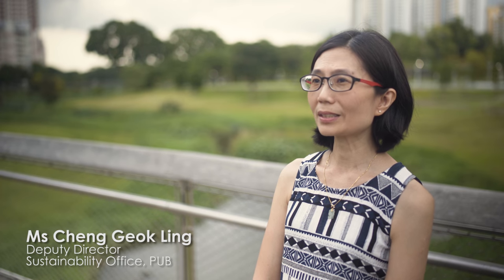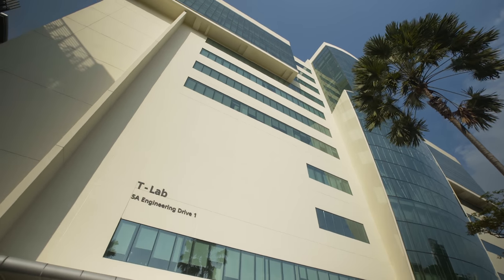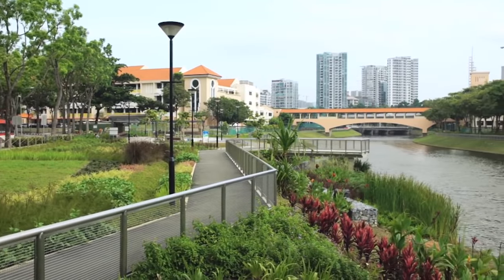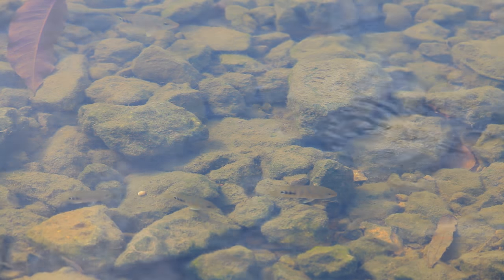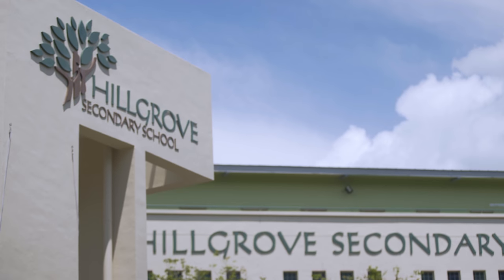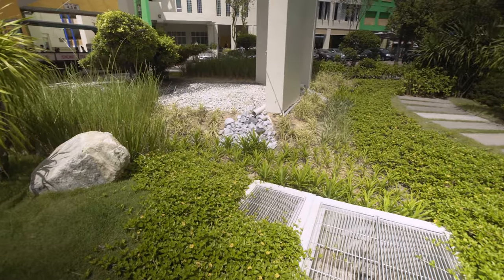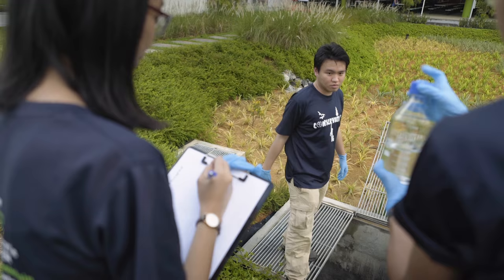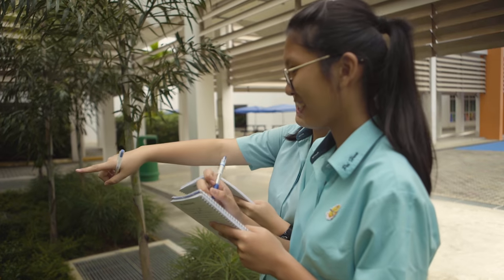ABC Waters Programme: Rain Gardens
The Active, Beautiful, Clean Waters (ABC Waters) Programme is a long term strategic initiative to bring people closer to water so that they appreciate and take ownership of our waterways. It seeks to transform utilitarian drains, canals and reservoirs into beautiful and clean streams, rivers and lakes that integrate naturally into the urban environment. This programme plays a major role in the initiative to remake Singapore into a vibrant “City of Gardens and Water”.

PUB is working closely with schools to incorporate rain gardens within the school premises. The rain gardens will help to reduce peak stormwater runoff and safeguard water quality, and at the same time bring about other benefits to enhance the school environment (eg enhanced biodiversity). By implementing rain gardens in schools, we can educate our young on water quality, habitat creation and the impact of human actions on our natural resources.  The rain gardens will serve as outdoor classrooms where students can learn about water and nature in a real-life setting.